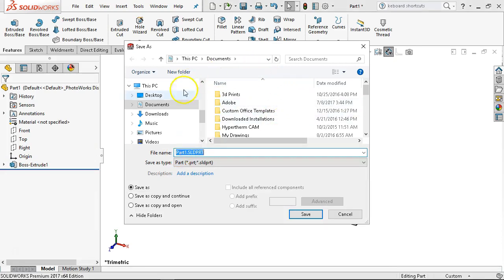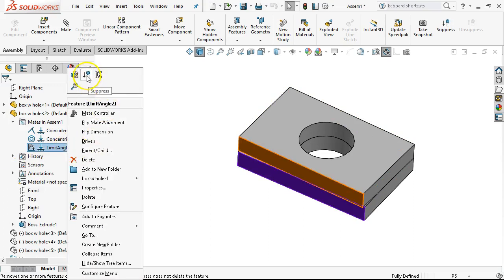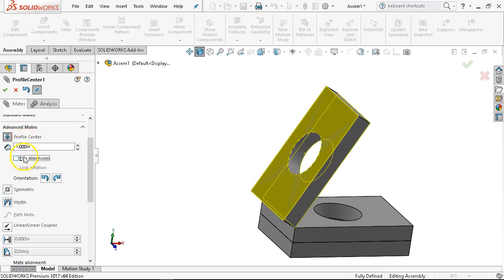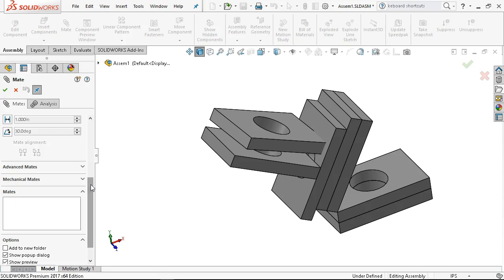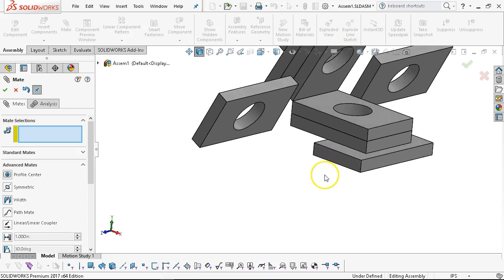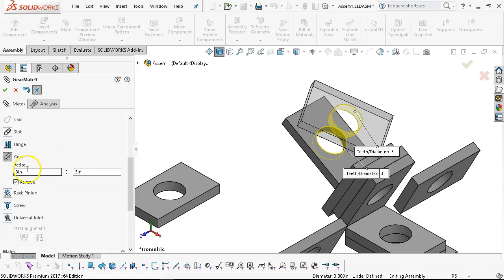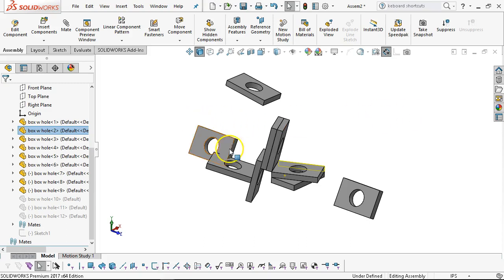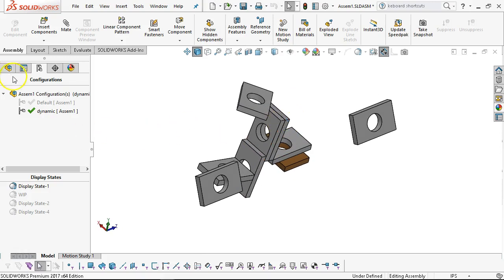20171128 Mate References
Mates, Configurations, Display States